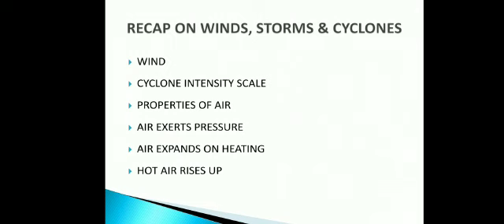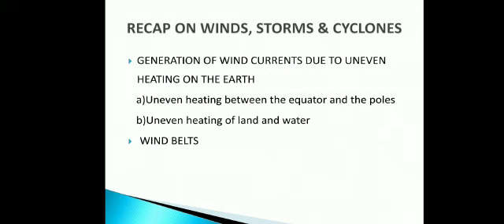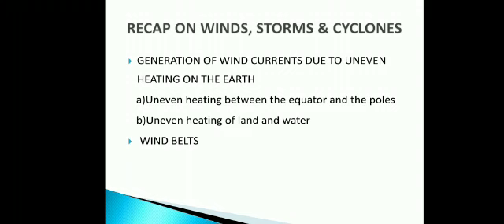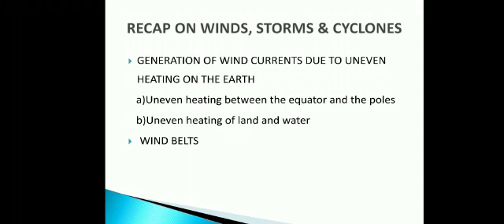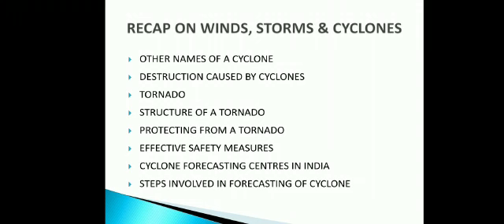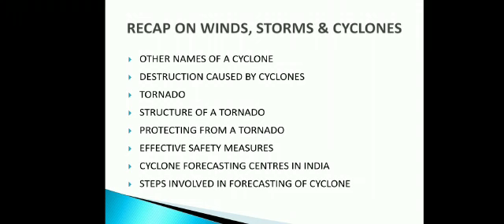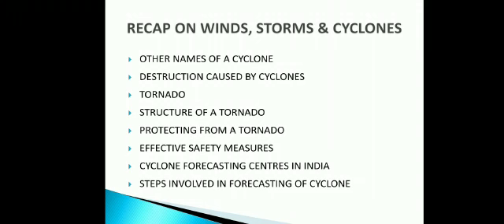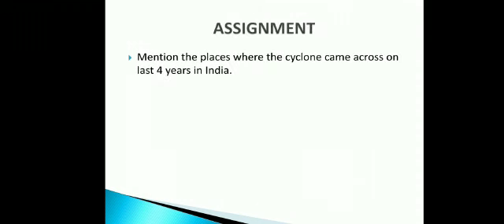Grade 7 Physics Gayathri Winds, Storms & Cyclones Video 7